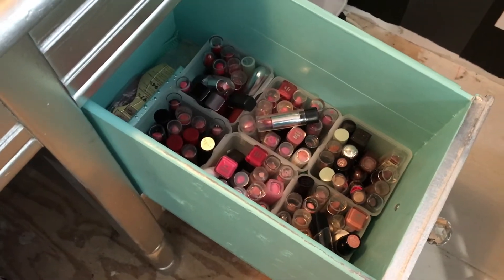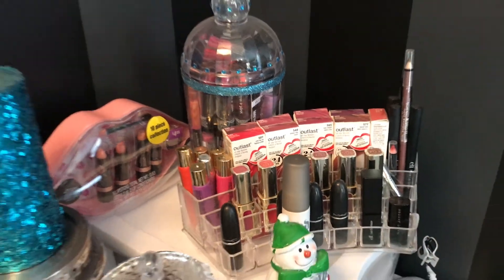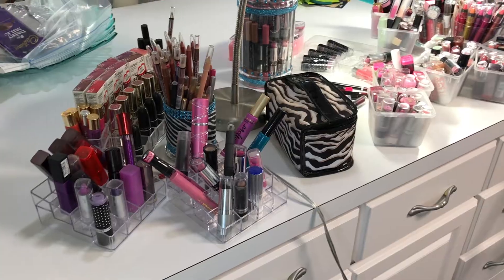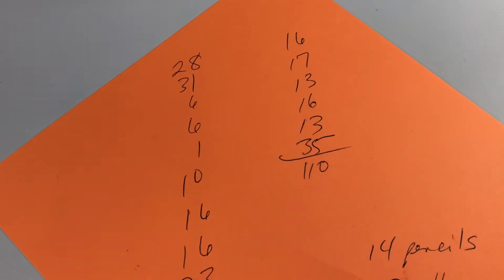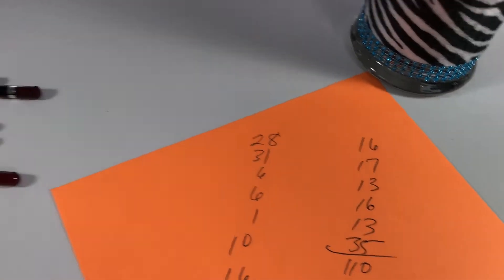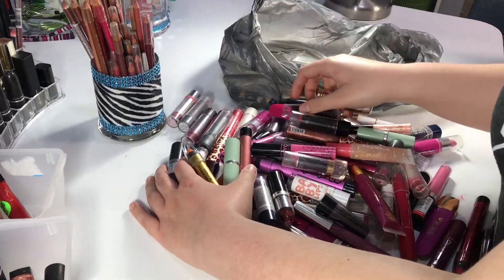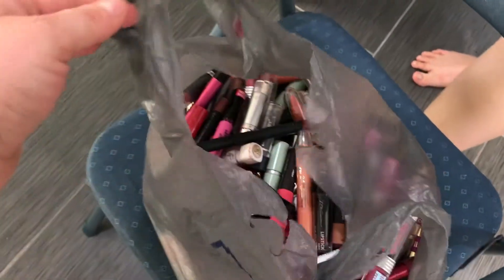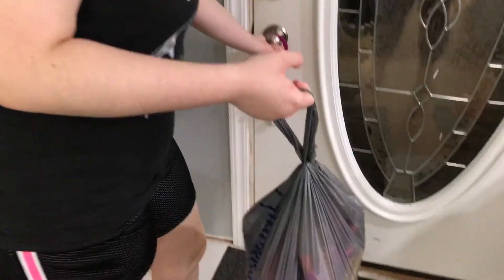DAILY VLOG #46 | 400 WHAT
Tune in for a day in the life vlog and see what in the world is going on around here and just what kind of product we have four hundred of.  Also, a huge thank you to Tinkerkel for the precious friendmail gift sent to baby girl!

LIGHTING

——TRIPOD——
Sunpak Ultra 6000PG

CAMERA

Canon EOS Rebel T4i DSLR with 18-55mm EF-S IS II Lens:

——SD CARD———-

ScanDisk Extreme

Editing Software

Movie on the Mac Book Pro 15” Retina Display:

Video Description:

In this video watch me prepare to declutter my lipstick collection.  At this present time I have over 400 lip products so it is time to reduce the collection and whittle it down to what I just can't live without.